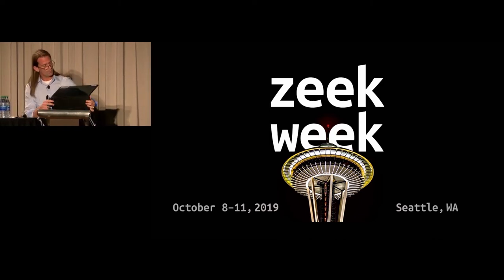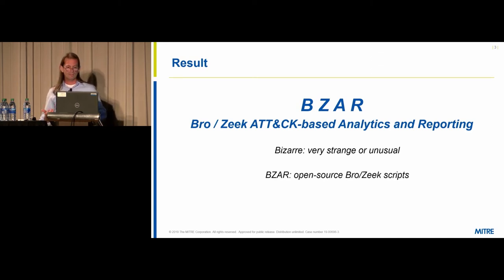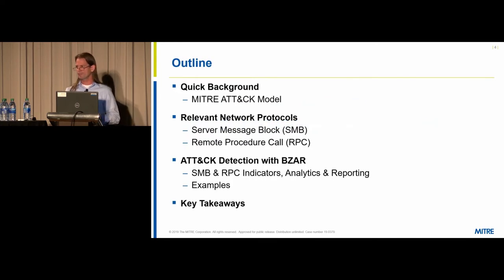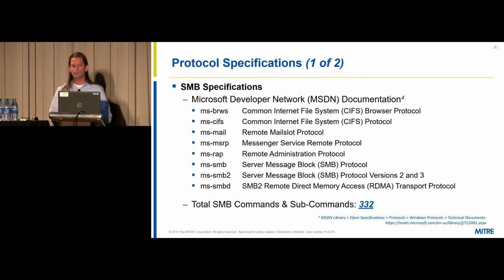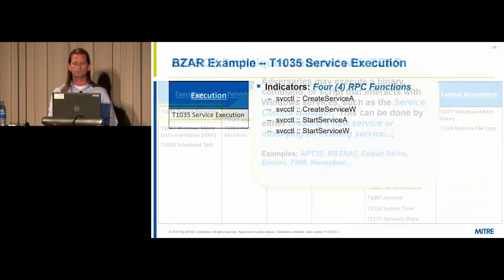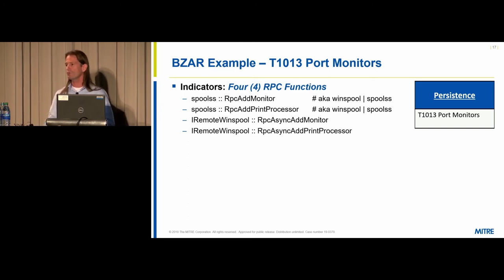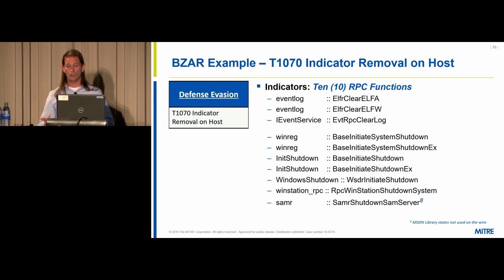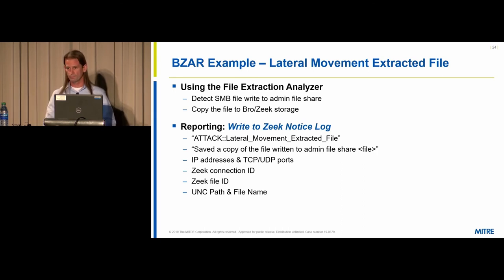BZAR – BroZeek ATT&CK based Analytics and Reporting, Mark Fernandez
"BZAR – Bro/Zeek ATT&CK-based Analytics and Reporting
ATT&CK-based indicators and analytics

Deep packet inspection of SMB commands and RPC functions

Presenter: Mark Fernandez, The MITRE Corporation

Mark Fernandez is a lead cybersecurity engineer at The MITRE Corporation. Mark has done a variety of open-source projects with the Bro/Zeek Network Security Monitor tool, including a protocol analyzer to parse the Internet Content Adaptation Protocol (ICAP), which he presented at BroCon 2016, and another protocol analyzer to parse the Gh0st malware command and control (C2) protocol, which was presented at BroCon 2017 (by a MITRE colleague). His newest project uses Bro/Zeek to detect adversary behaviors based on MITRE ATT&CK, specifically in the tactical categories of execution, persistence, defense evasion, credential access, discovery, and lateral movement.